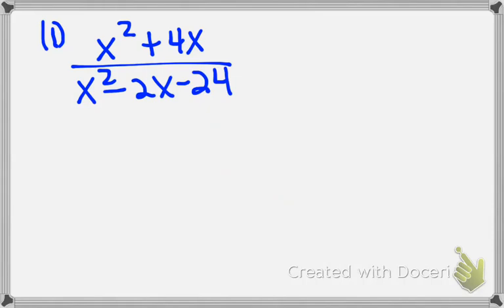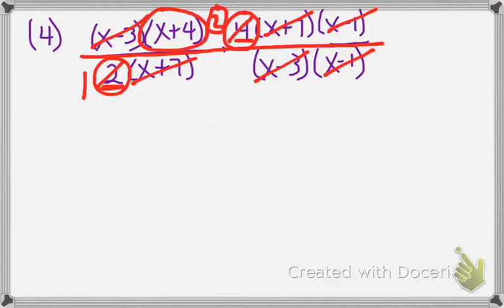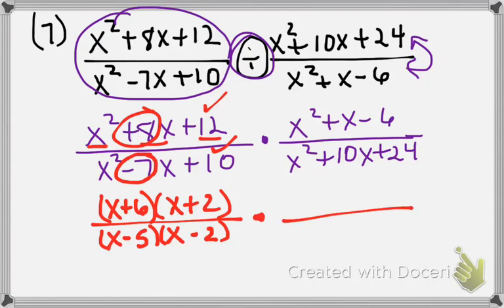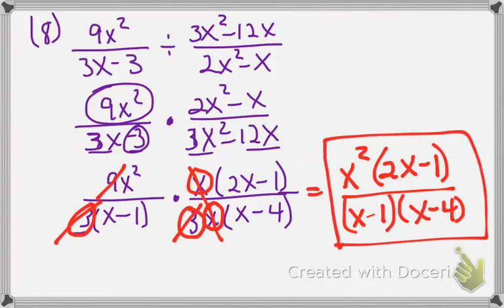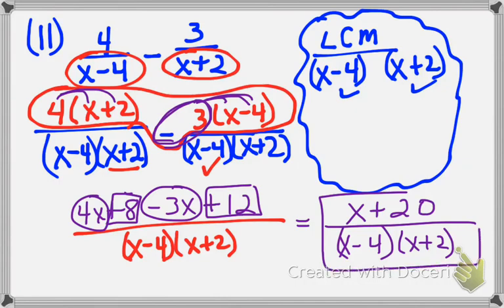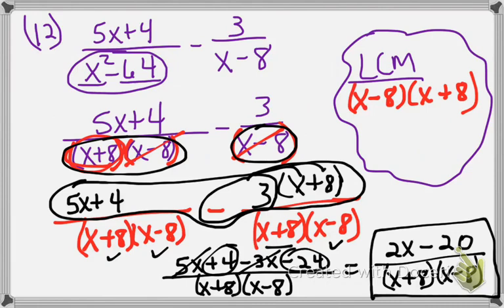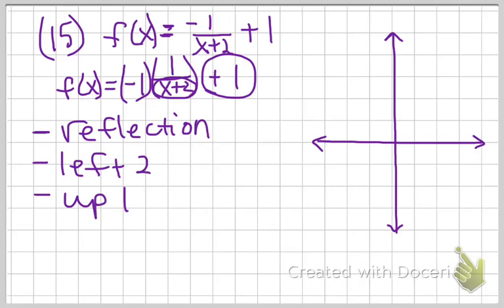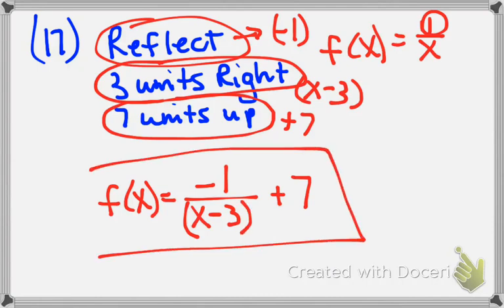ch 8 review